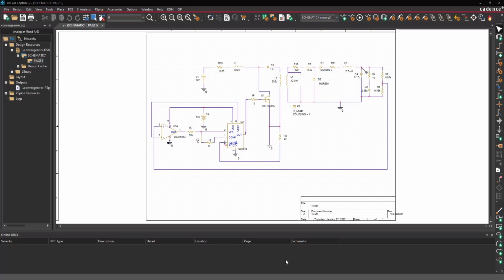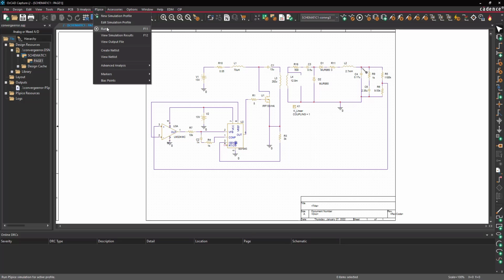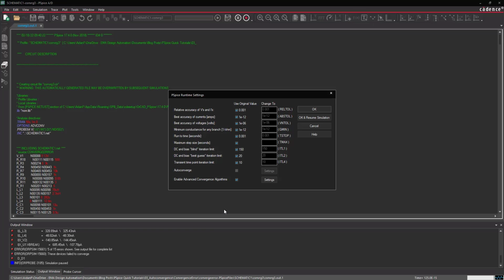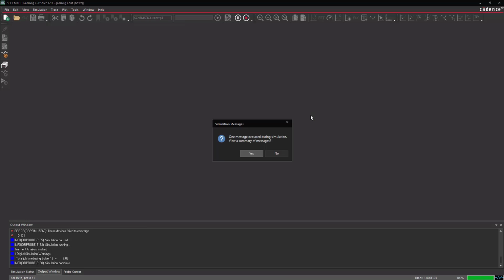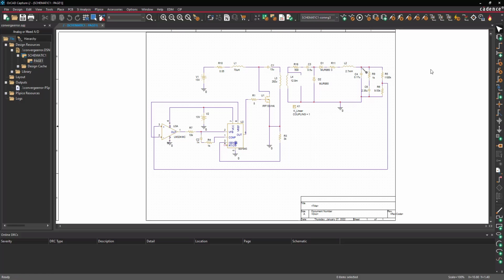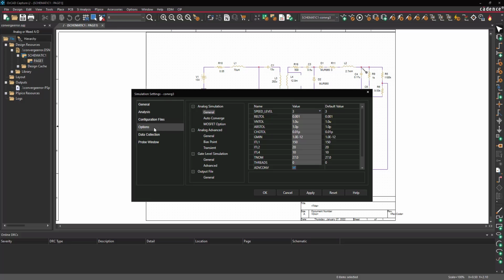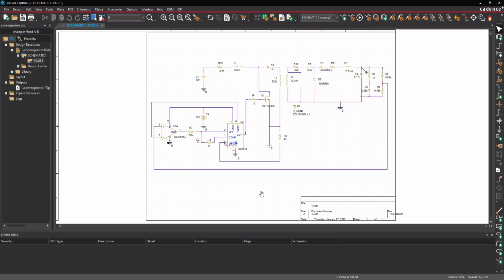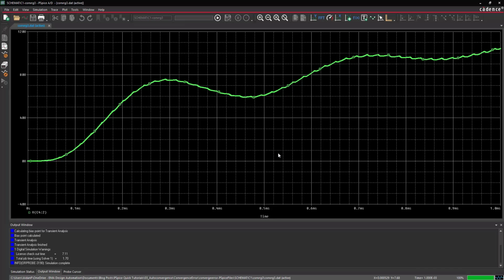How to Efficiently Resolve Convergence Errors in OrCAD PSpice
Learn how to efficiently resolve convergence errors in OrCAD PSpice with this tutorial!

When performing a simulation, errors and warnings can sometimes occur and result in a failed analysis. While most errors can be easily resolved, convergence errors can be difficult with no indication of what exactly went wrong. Solving a convergence error involves a trial-and-error approach of loosening component tolerances, but it’s difficult to achieve the correct balance; loosening enough for a successful simulation while still retaining accuracy and producing realistic results.

Quickly determine the best tolerance settings for a successful and accurate simulation with automatic convergence in OrCAD PSpice Designer.

This tutorial will provide step-by-step instructions for utilizing Autoconverge functionality in OrCAD PSpice.

Do you have any questions, tips, or ideas about resolving convergence errors?

Let’s Connect!